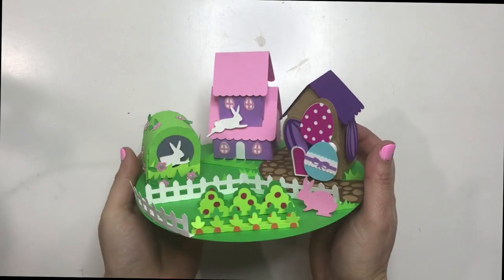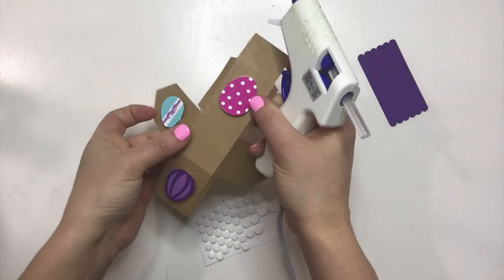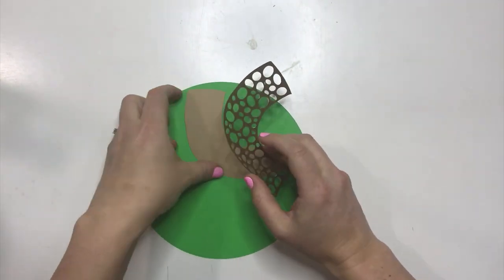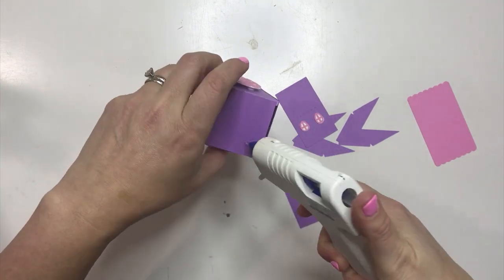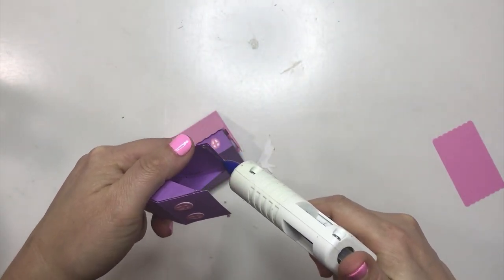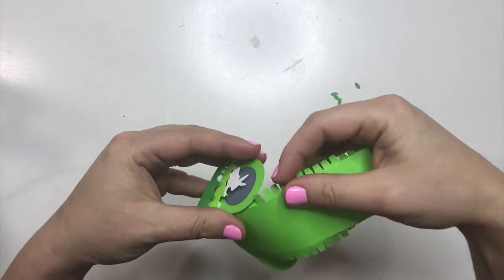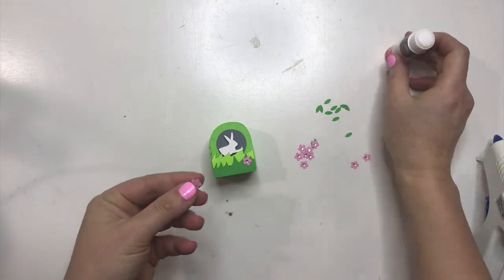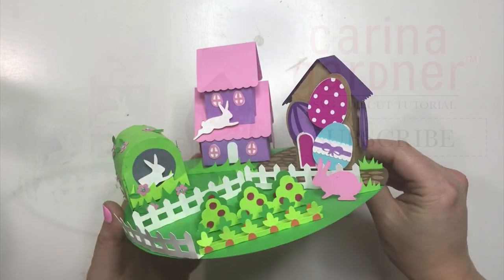carinagardner tabletopeastervillage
18 sec Easter Egg House
5:07 Easter Base
6:21 Spring Cottage
12:47 Rabbit Hole
17:52 Fence, Garden Beds, Grass, Rabbit